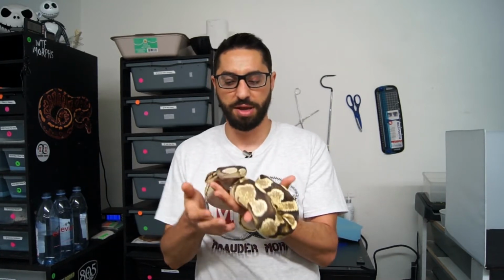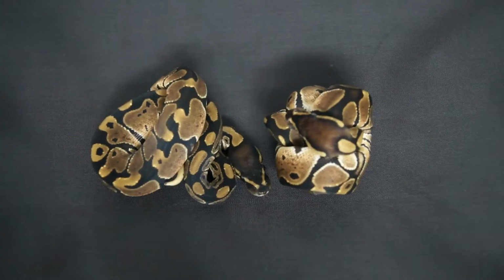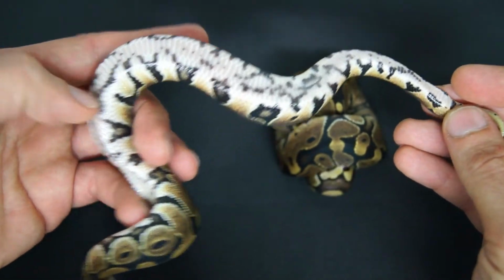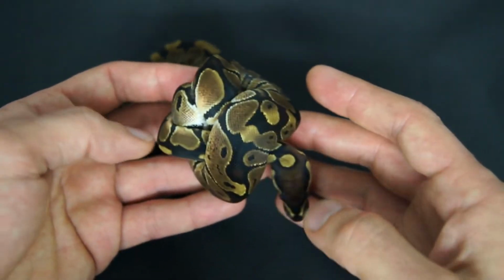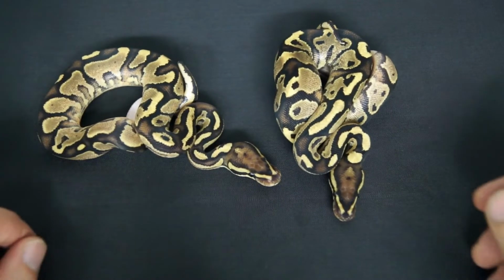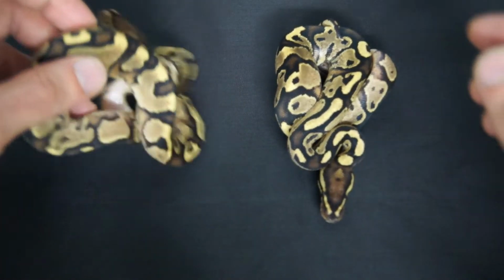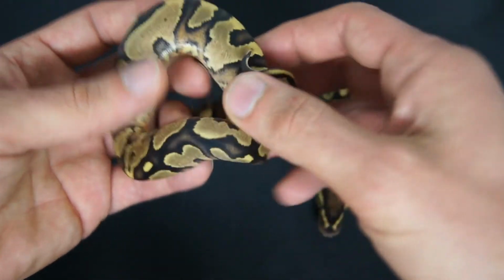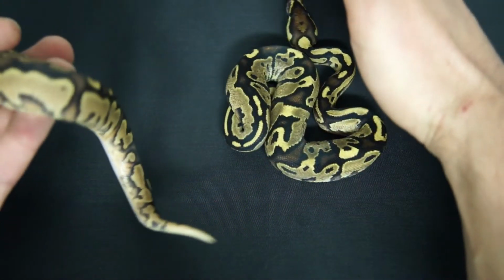Amazing Highway clutch!!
Very excited about this amazing clutch!  Please leave your opinions on what you guys think the genetics of these babies are :)